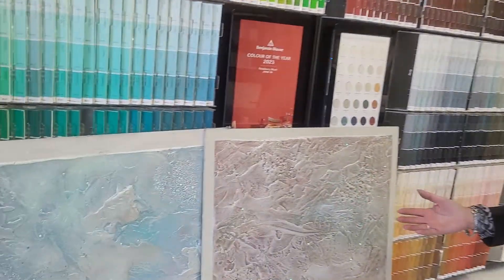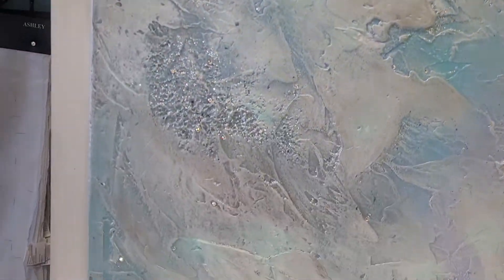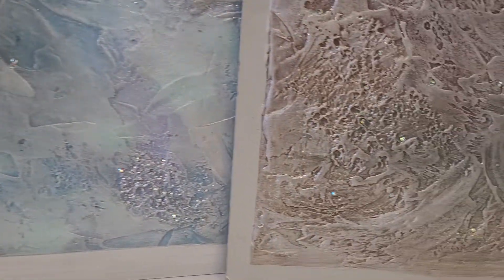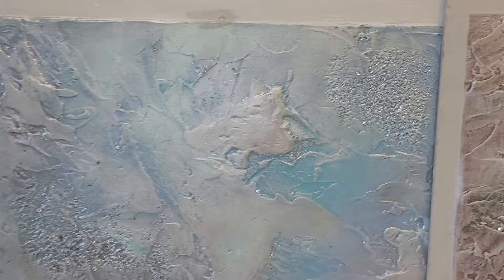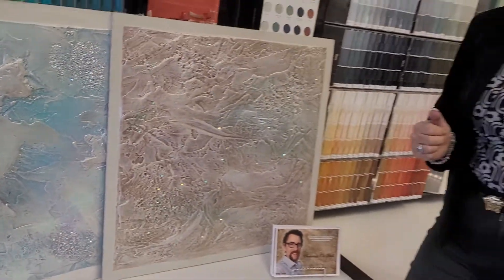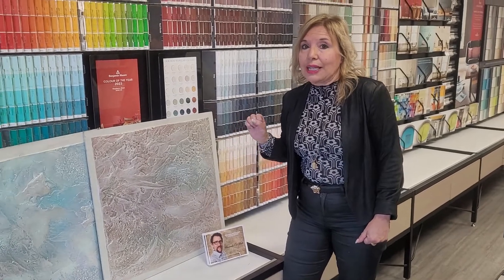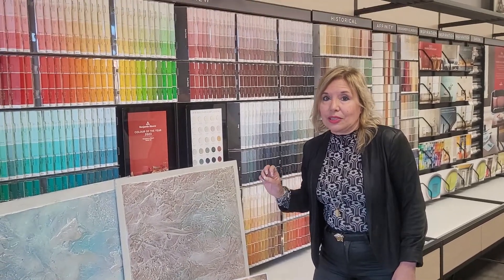Galaxy Decor - Testimonial - Benjamin Moore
We are glad to mention Benjamin Moore Maple store as one of our best places to show the samples!
After successful implementation of Galaxy Decor - NEW Wall technology in North America we are happy to introduce it to you! The national scale museums, cathedrals, hotels, restaurants, clubs, medical centers, even the ministry of defense & a lot of residential...it is where we made our clients happy.
The endless Universe is full of galaxies. The galaxies are made of chemical elements creating the beauty of natural materials. Galaxy Decor with renowned decorator Alex Dymov builds the bridge between Natural Beauty and our Homes. From Austrian Swarovski crystals & Baltic amber to Japanese pearl, Persian turquoise & Indian gemstone, we create unique surfaces. A mystical transition from flat wall to art work, both affordable & impressive!  You might truly experience new heights in luxury living with our prestigious designs, our revolutionary formula & technological innovation creating a magic beauty on your walls. Unique & customized artworks with stunning touchable decor solution will transform your house or commercial space to a gorgeous one of a kind place. The best solution in highly impressive and affordable decoration of walls, ceilings, columns, arches, fireplaces. Corner to corner or framed, with no seams coverage as a miracle of nature for all types of RE. With the Galaxy Decor Life Warranty it is the must-have option for architects, interior designers, home/business owners.
Our best sellers with breathtaking details might be a hi-end addition to your furniture and appliances.
to be touched